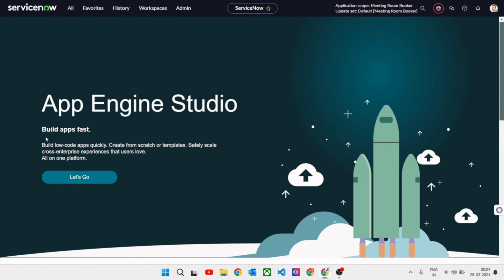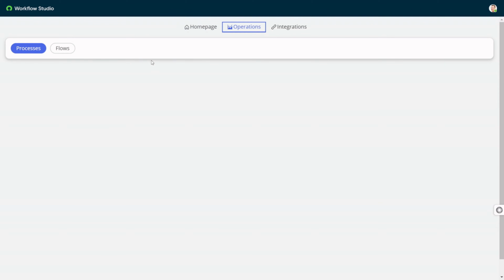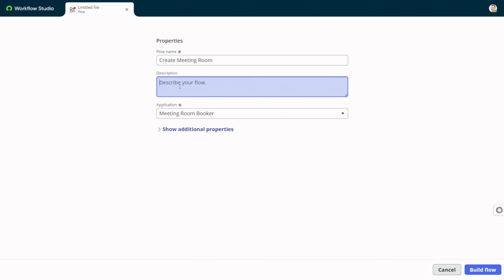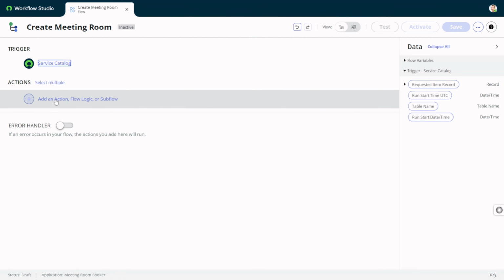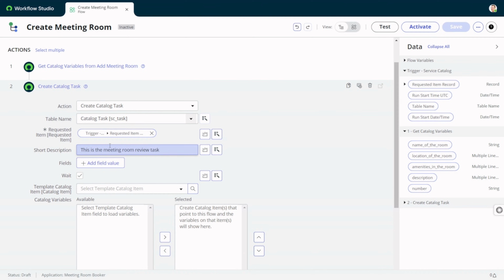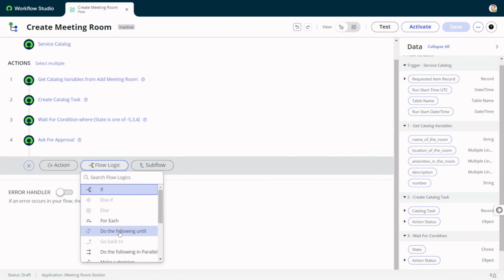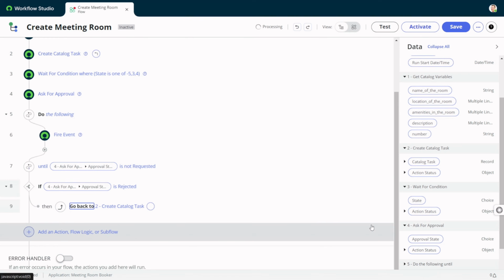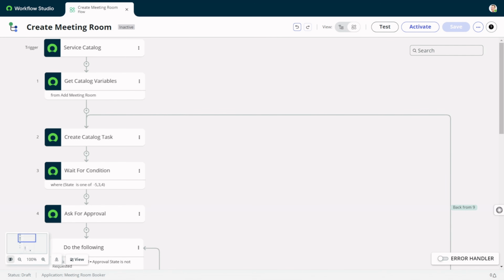ServiceNow Introduction to Workflow Studio in Washington Release: Elevate Your Development Skills!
Unlock new efficiencies with ServiceNow Introduction to Workflow Studio in Washington Release! This video is your ultimate guide to mastering the latest features and enhancements in the Workflow Studio. Whether you're a seasoned developer or new to ServiceNow, you'll discover actionable insights and tips to streamline your workflow processes, enhance productivity, and elevate your development skills. Dive deep into the functionalities that set the Washington Release apart, and learn how to leverage these tools to transform your workflow management. Don't miss out on the opportunity to stay ahead in the fast-paced world of software development with ServiceNow.